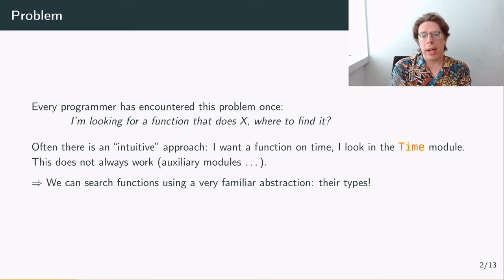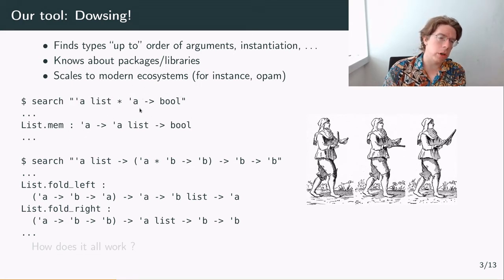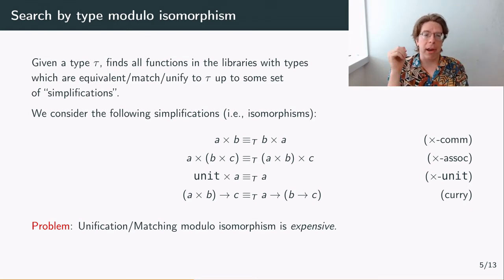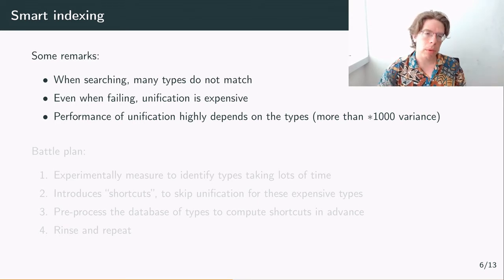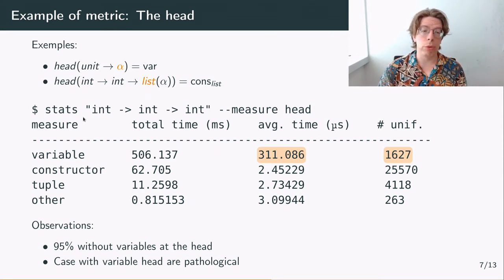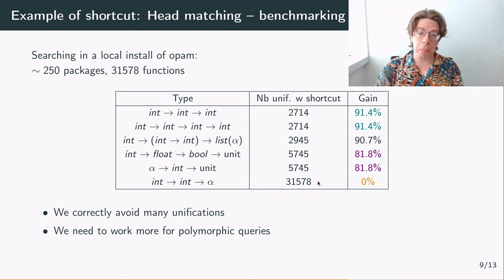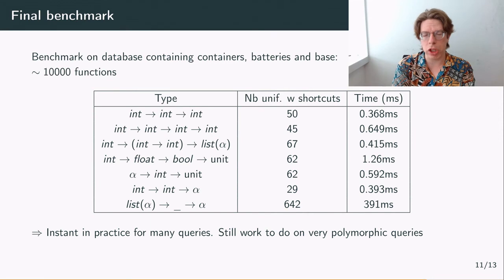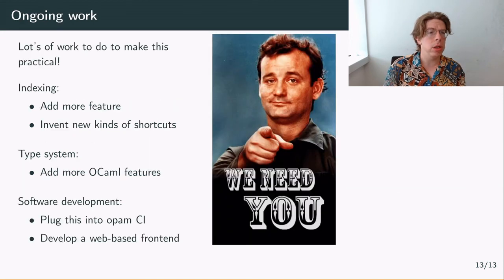ML 2021 - Isomorphisms are back! (short talk)